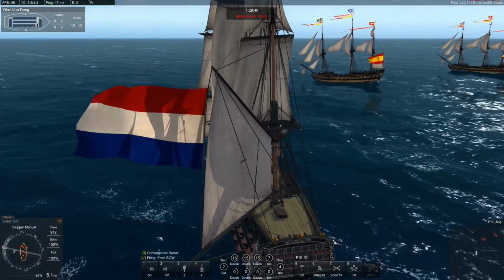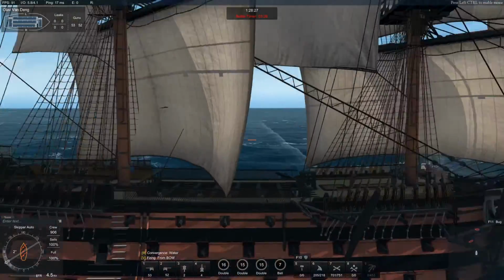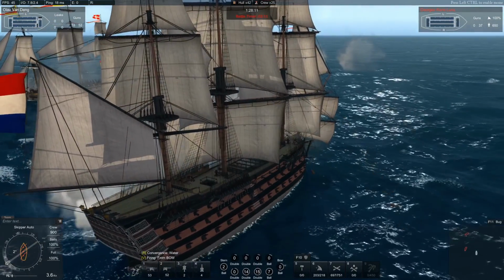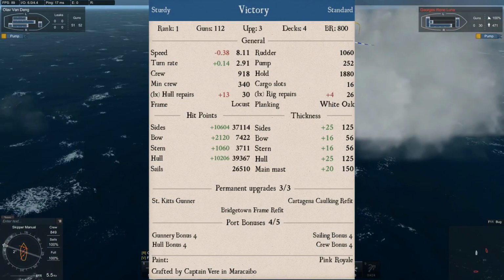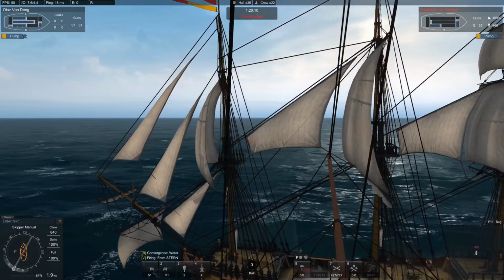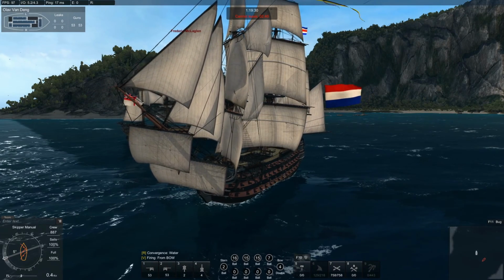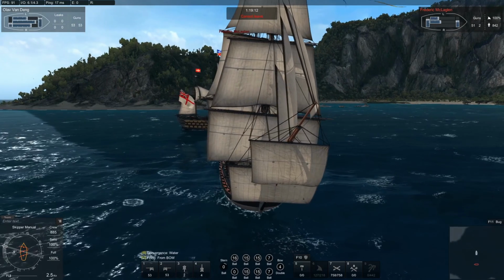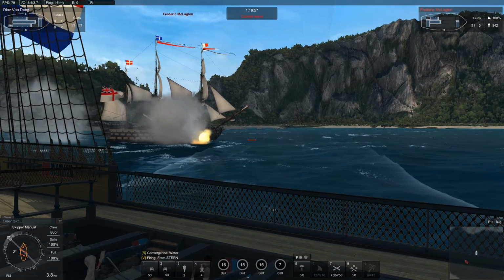The Ships of Naval Action The Victory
Welcome to another episode of the Ships of Naval Action! Today we are taking a look at a classic and still surviving ship of the line! HMS Victory!